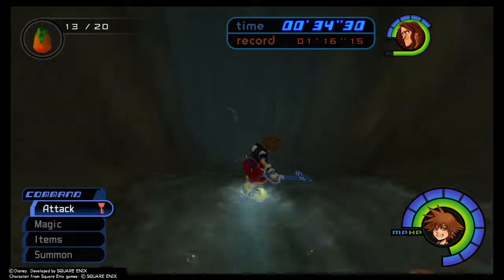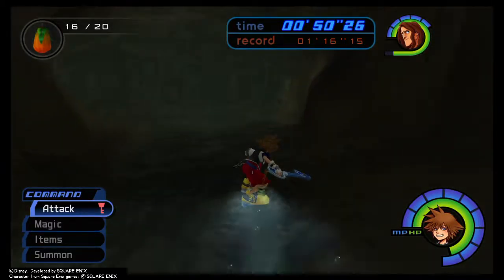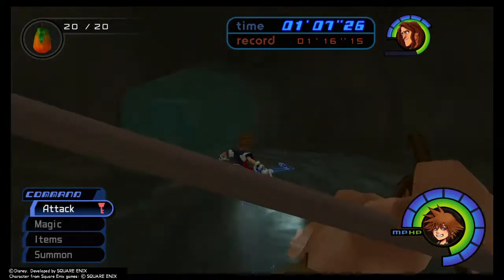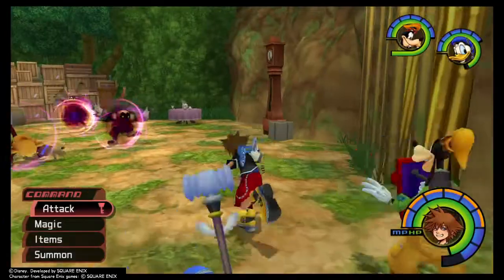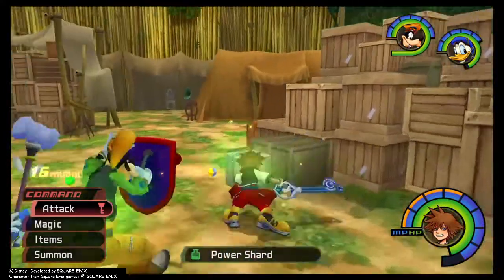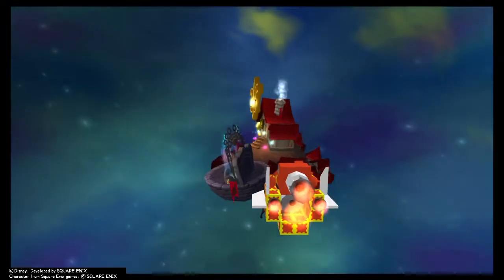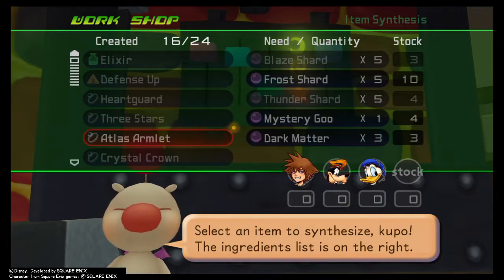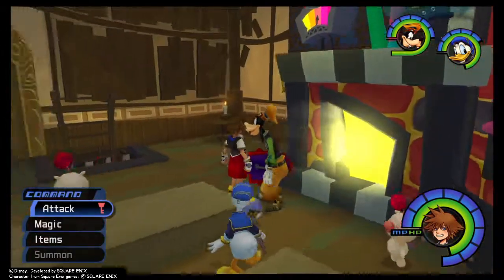KINGDOM HEARTS - HD 1.5+2.5 ReMIX Jungle Slide